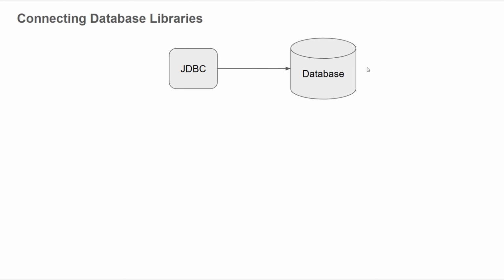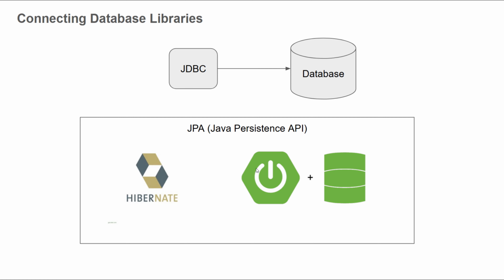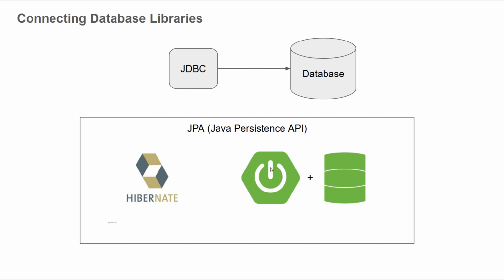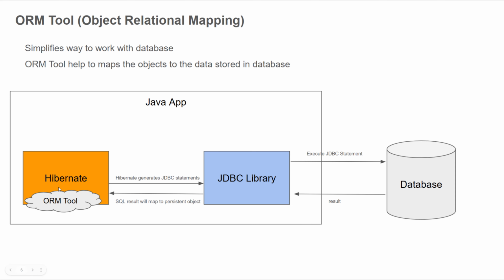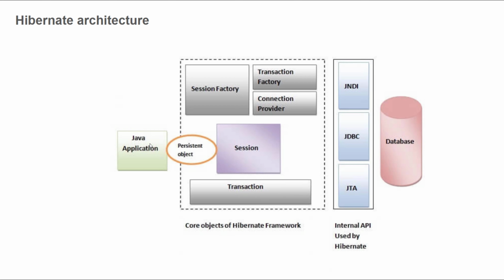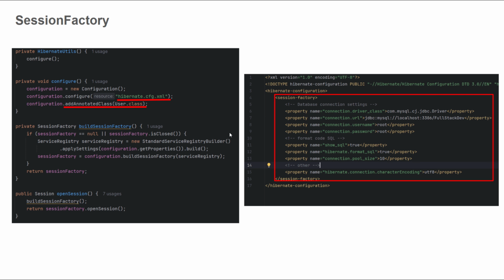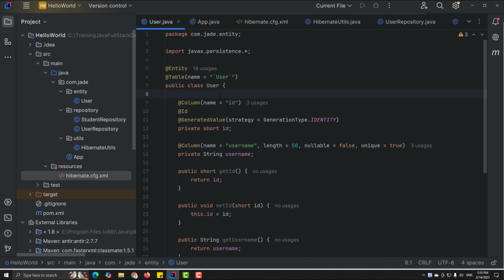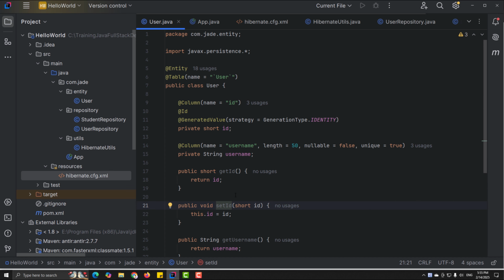Java Full Stack developer | Java Backend - Part 5: Introduce JPA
00:00 Intro
01:00 Configuration file
01:45 Mapping file
03:24 Entity & Table Annotations
04:27 Primitive type mapping
07:00 Date, Time, DateTime